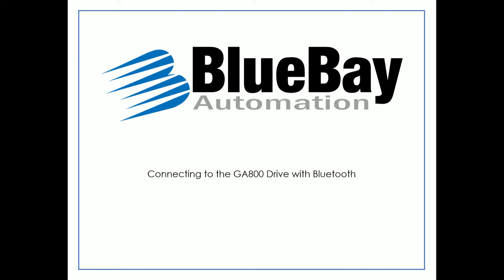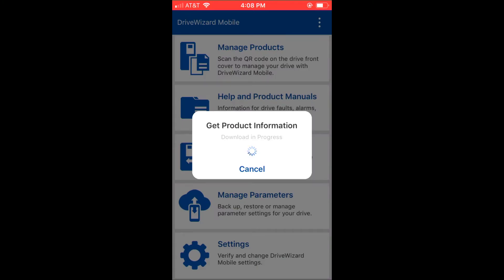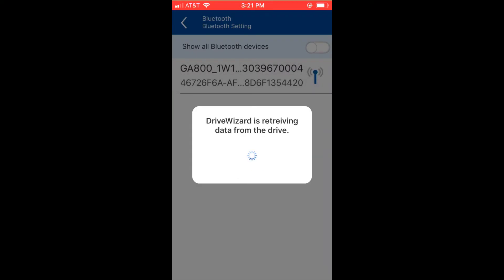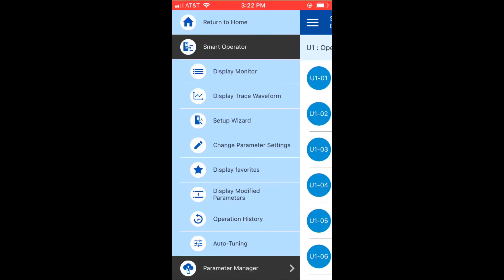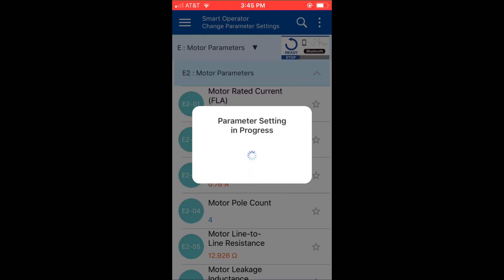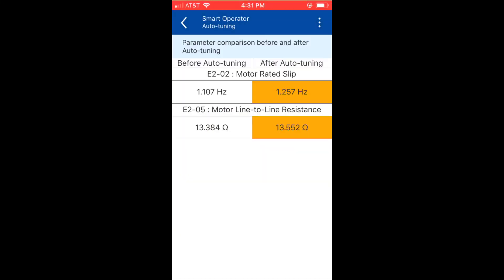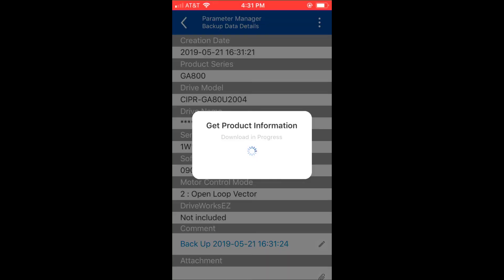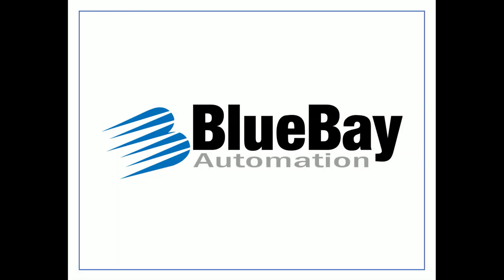GA800 Bluetooth Setup Demo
How to setup and configure Bluetooth connectivity and Cloud Backup on a Yaskawa GA800 VFD.